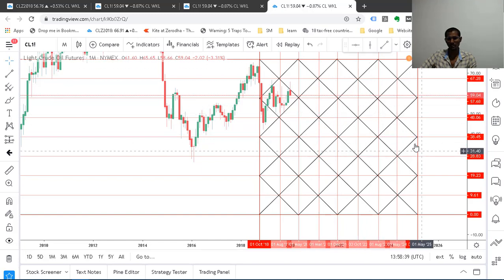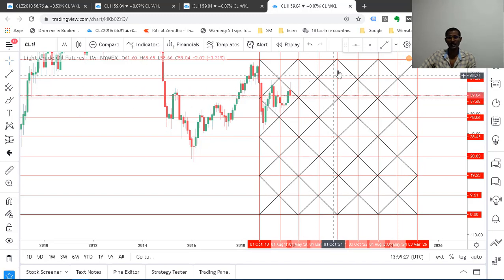Crude oil Analysis-Astrological PRICE-TIME Analysis|Gann Analysis|LEADBRAINS-V2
Hi viewers,
Please Watch the video FULLY!!!
This video is the Astrological Analysis of Gold using various tools of traditional astrology in combination with MATHEMATICS & GEOMETRY. This video shows an astrological square drawn in combination with Price-Time Factors.

There is an Additional Video to this, with various SUPPORT & RESISTANCE LEVELS!!! check it out here,